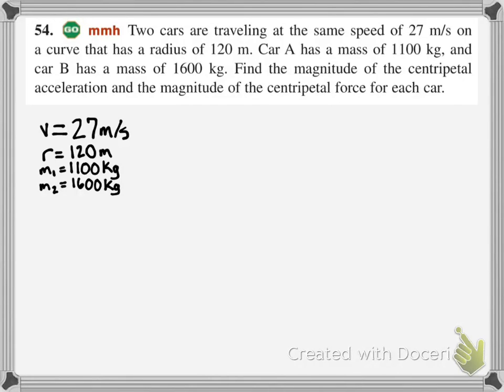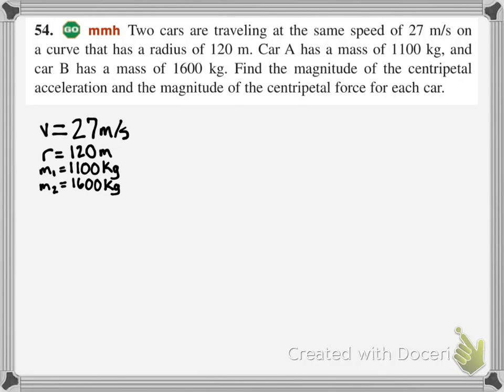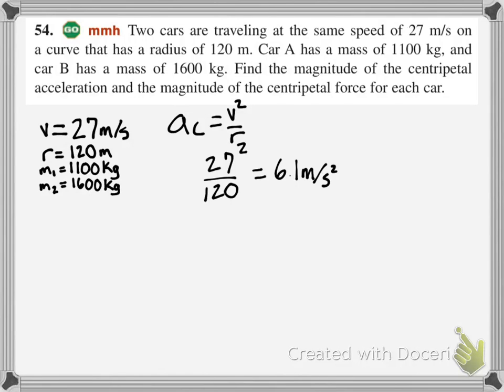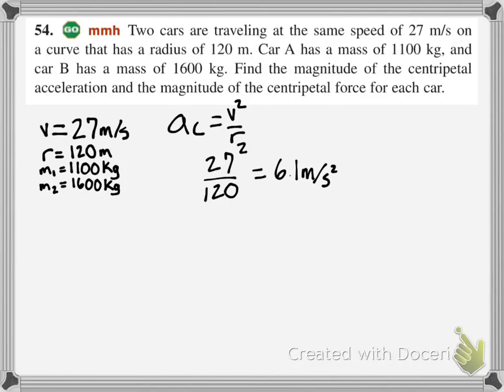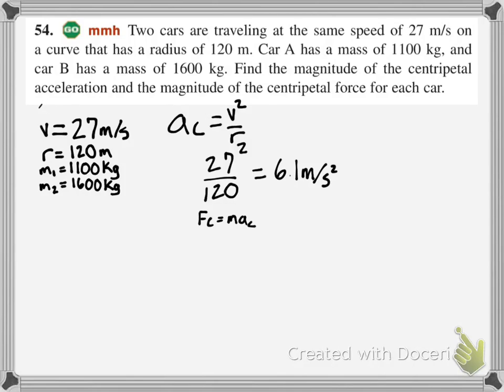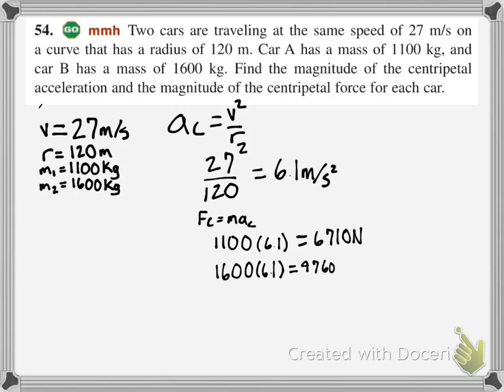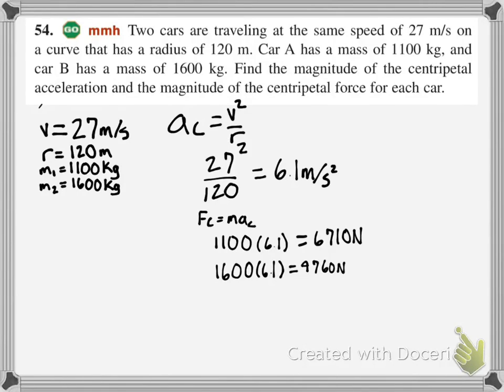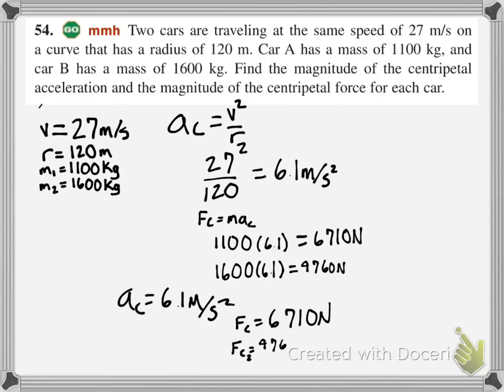CH 5 P 34 (STUDENT)